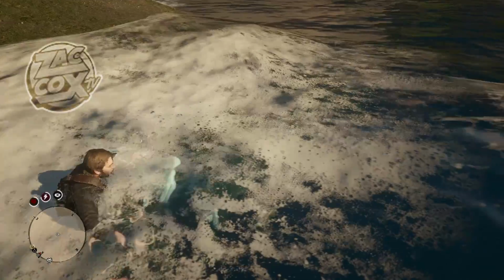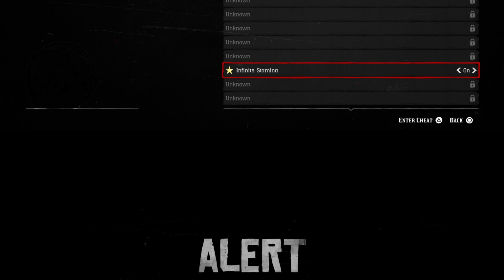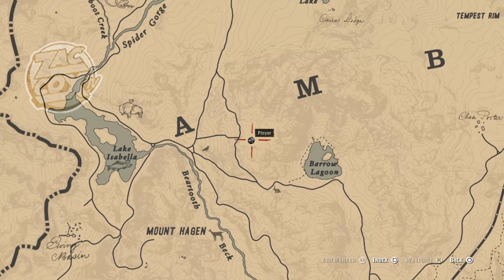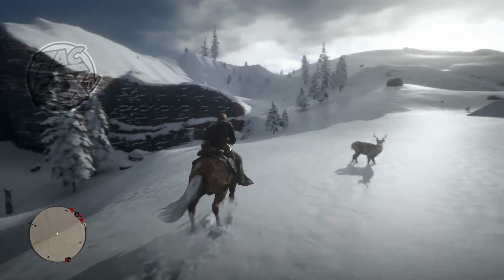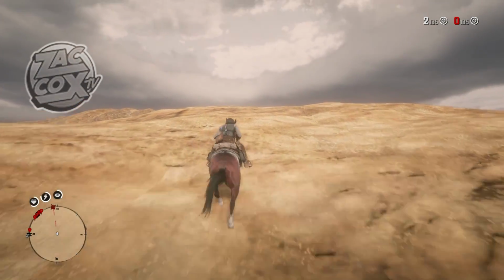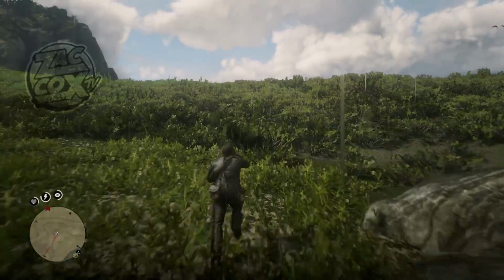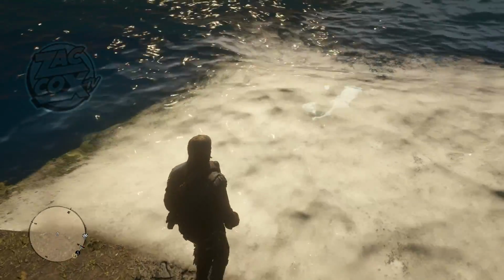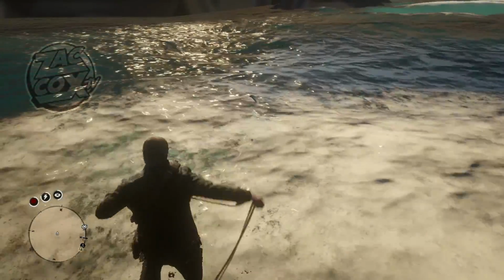How to find the SHARK in Red Dead Redemption 2 (RDR2 Easter Egg)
How to find the SHARK in Red Dead Redemption 2. Red Dead Redemption 2 SHARK Location. Red Dead Redemption 2 Easter Egg. RDR2 Shark Easter Egg.

How to find the SHARK in Red Dead Redemption 2:

Step 1: Stock up on everything then enable infinite stamina & reveal map cheat.

Step 2: Head to this location and camp

Step 3: Place a marker near "M" in Amborino and follow this path

Step 4: Once you are outside of the map. Ride as far out as possible to avoid the invisible snipers

Step 5: Once in Mexico ride as far south as possible through the mountains to reach Guarma

Step 6: Once your pause menu map changes to Guarma, head North West to Thieve's Landing. Make sure your pause menu map is still Guarma

Step 7: Go to the shore and drink alcohol until you pass out

Step 8: Wake up in Guarma and head to the fort on the other side of the map

Step 9: Follow the beach to the rocks and water. Once here, stay along the edge of the mountain that way you don't drown

Step 10: Once you reach the giant hill, head up it and keep going until you reach the end of the solid world. Once here, turn west and go downhill until you reach the water

Step 11: Once at the water, swim out a bit, but not too far and a shark will spawn and wash up on shore.

Today I am going to be showing you how to find a SHARK in Red Dead Redemption 2. This Red Dead Redemption 2 Shark Easter Egg can be debated on whether this is a Red Dead Redemption 2 Easter Egg or not... Regardless the TIGER SHARK in Red Dead Redemption 2 was found by Edepot. Edepot is the founder of the Tiger Shark Location in Red Dead Redemption 2. This Shark Location in Red Dead Redemption 2 is very cool as it just goes to show that there are 100 Easter Eggs and Secrets in Red Dead Redemption 2.